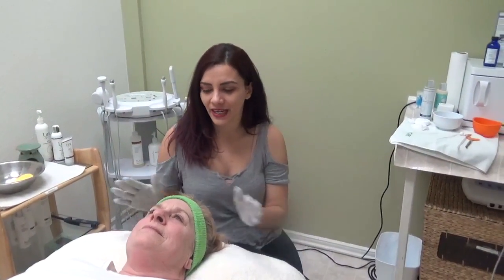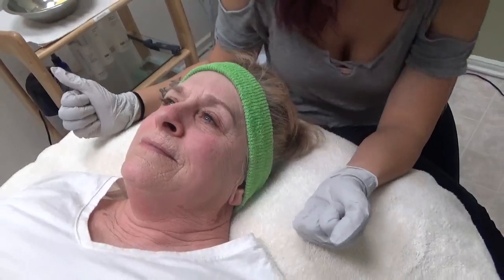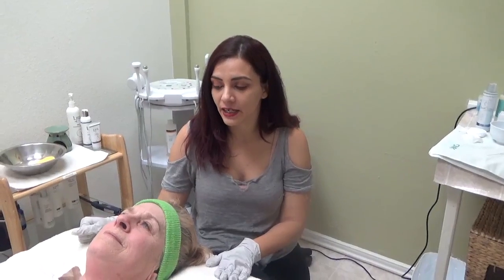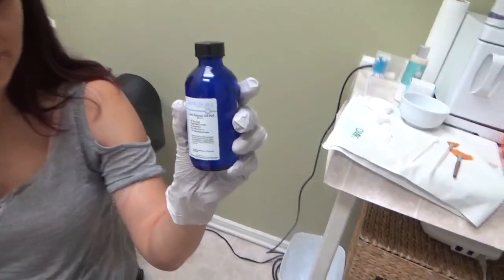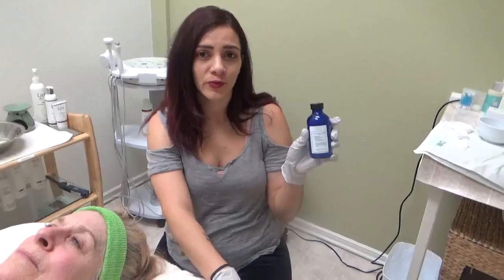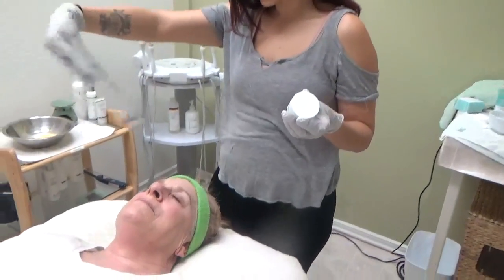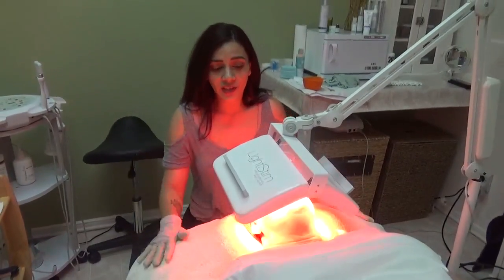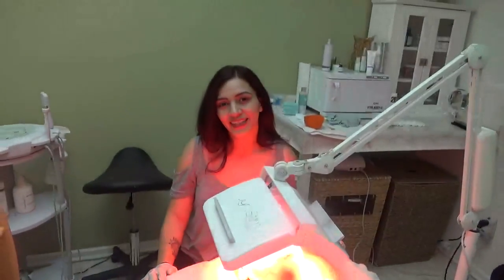DeAndra Rodriguez-Turner in the Student Category of The Skin Games 2019 | Week 3